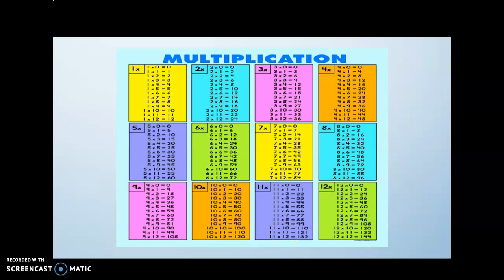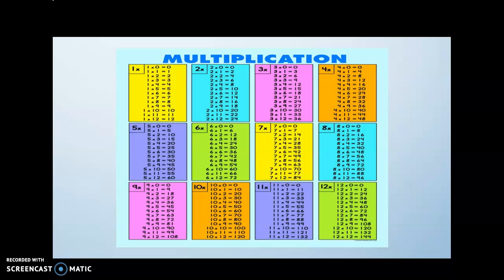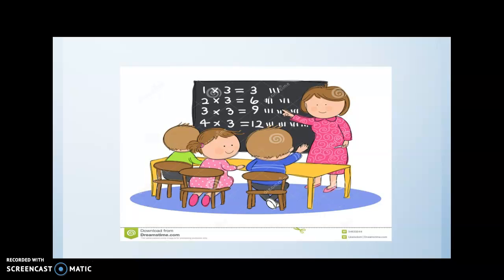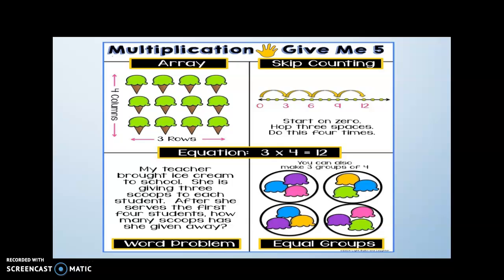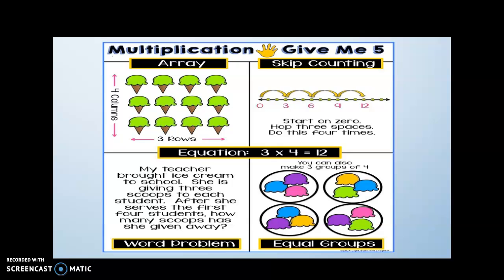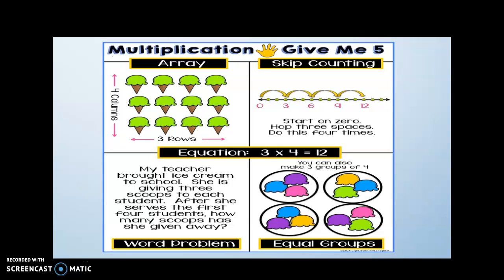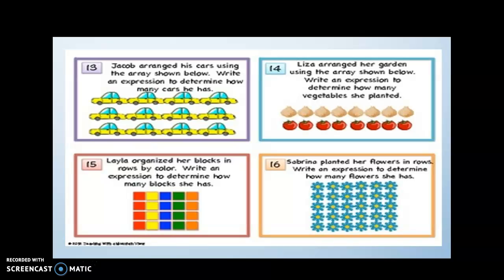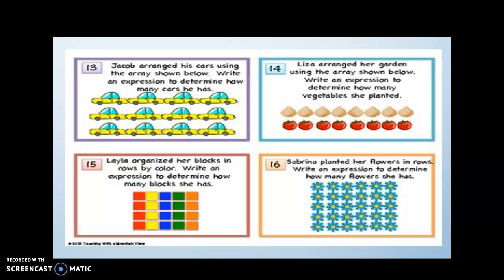Part 2 Presentation